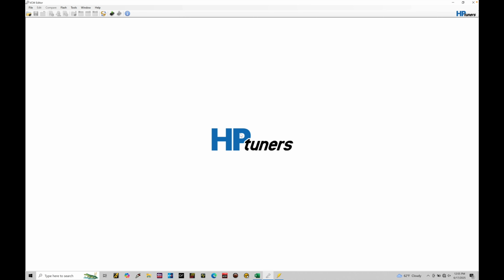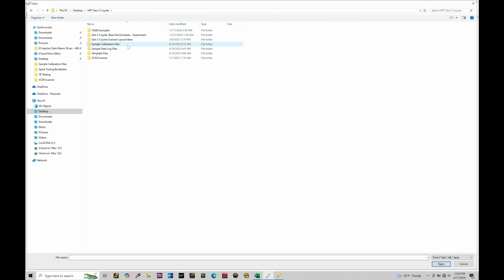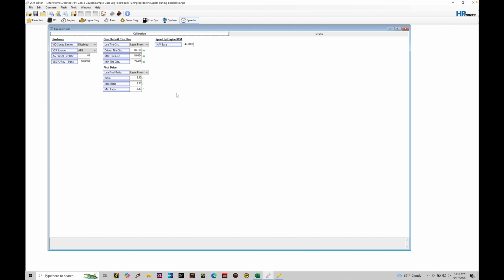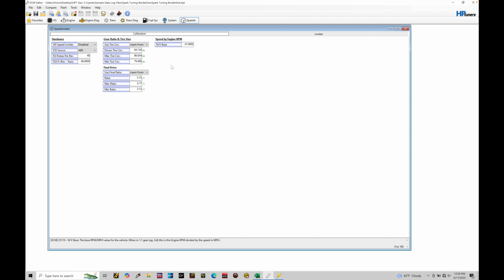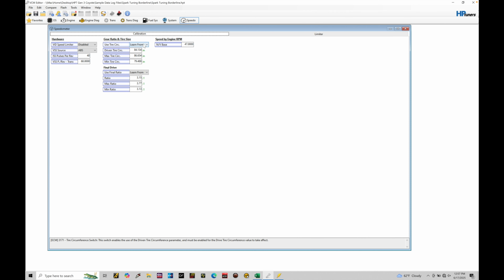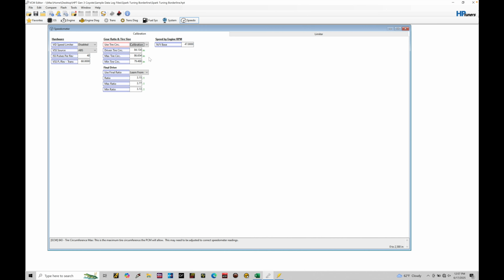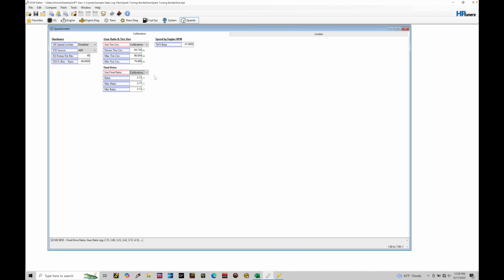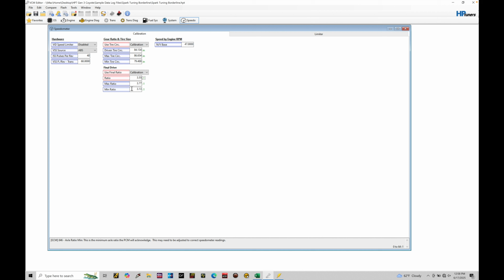HP Tuners Ford G3 Coyote Training Course Pt 64: Tire/Gear/Speed Limiter | Evans Performance Academy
HP Tuners Ford Gen 3 Coyote Training Course Part 64: Tire, Gear, Speed Limiter walks you through how to recalibrate the ECM for tire/wheel/gearing changes as well as updating speed limiter settings.